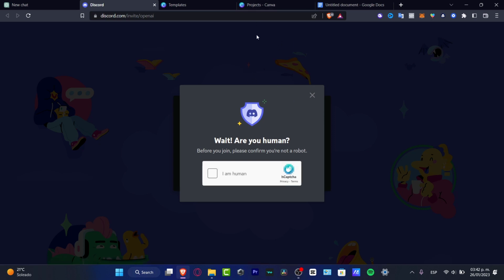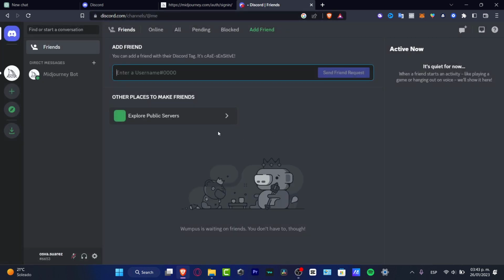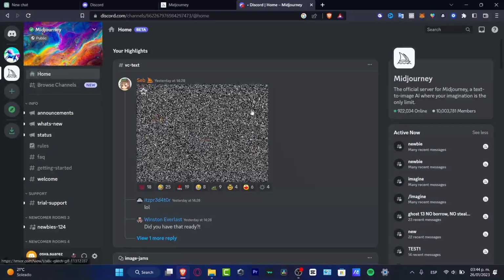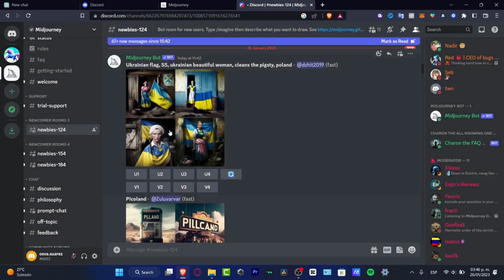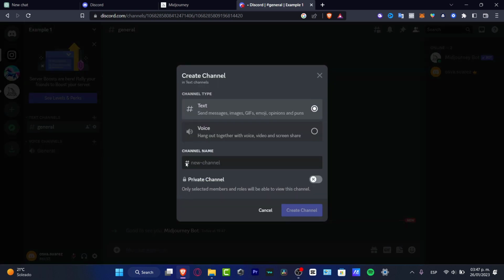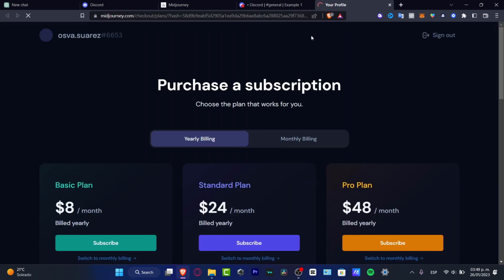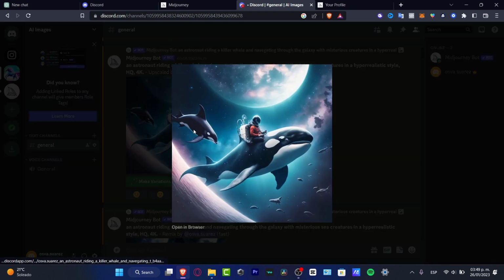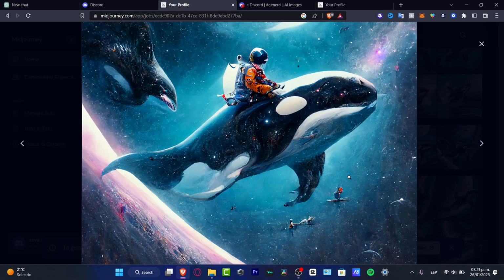How To Register and Setup Midjourney (2026) Tutorial For Beginners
Registering and setting up Midjourney is easy and straightforward. After that, you'll need to confirm your account and provide additional personal information such as your address, phone number, and payment information. Once your account is verified, you can start setting up your Midjourney profile.

This includes creating a username, adding a profile photo, and providing a short bio. You can also customize your profile by adding widgets and modules and selecting a design theme. Finally, you can begin adding content, including blog posts and multimedia, and inviting contacts to join. With Midjourney, you can easily register and set up a profile in just a few simple steps. ‎